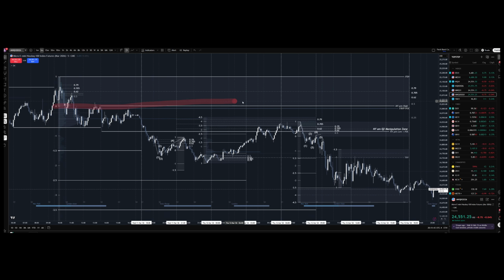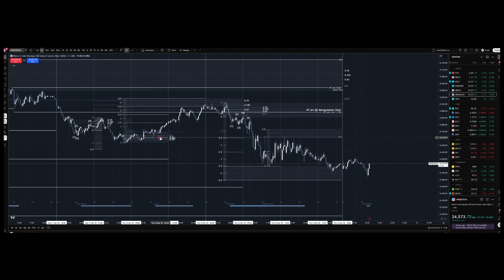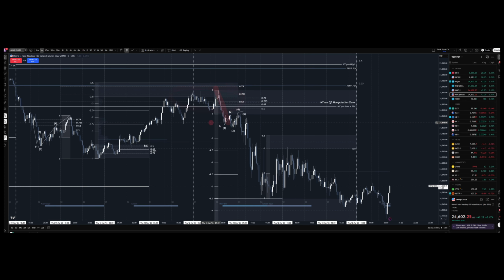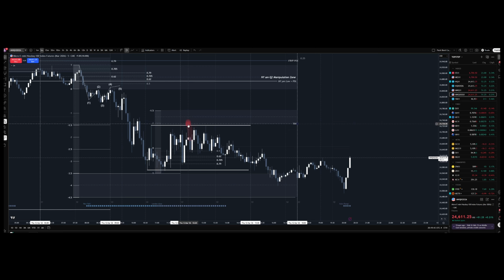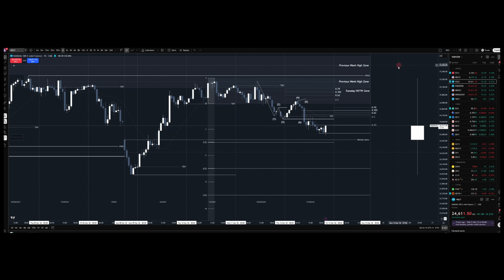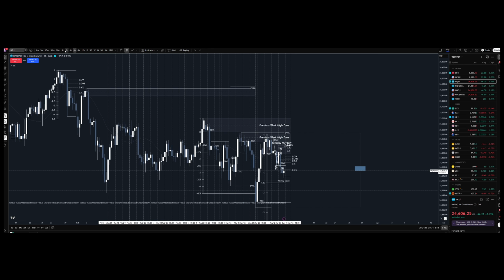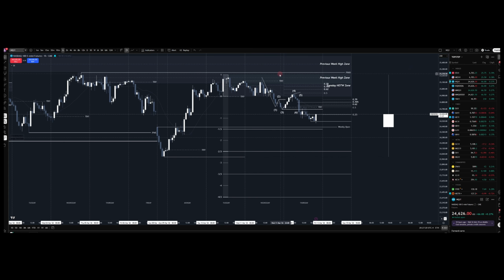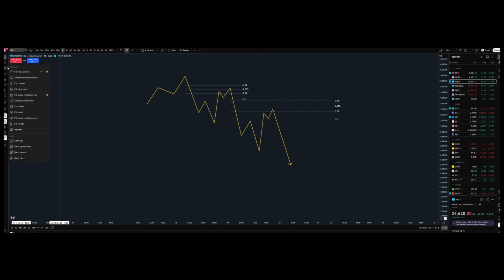Daily Review March 12th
- Daily Review
- HTF Analysis

Recommended prop firms. Use code: KINGLINE for the best deals.
- TPT
- Tradeify
- Funding Ticks
- Alpha
Recommended for back testing: FXReplay. Use the Kingline Link & save 15%